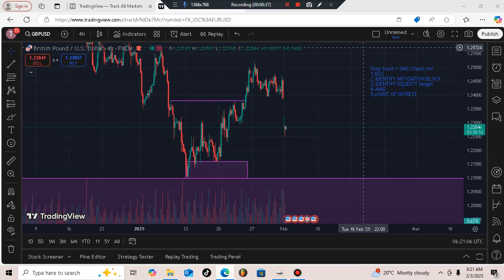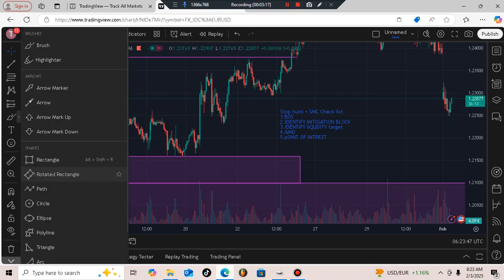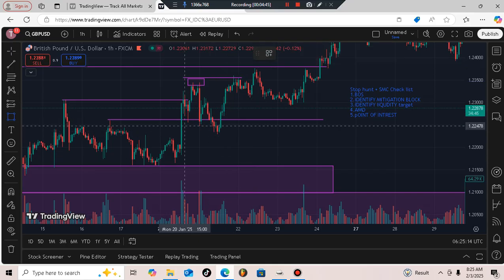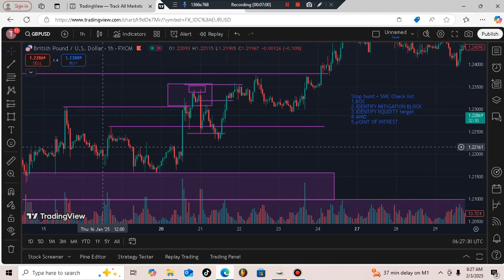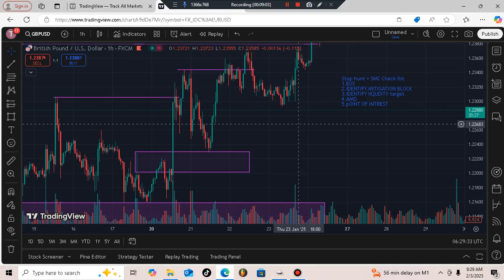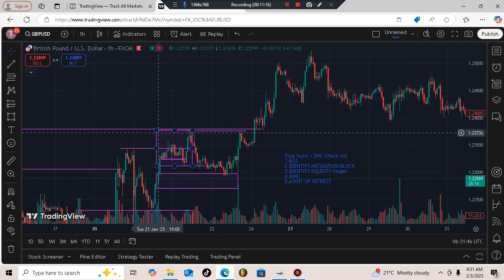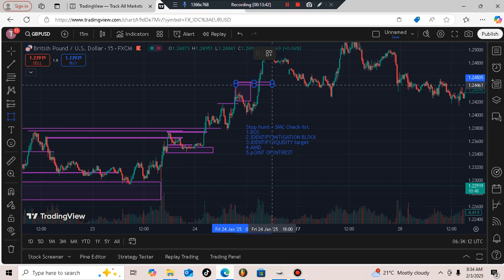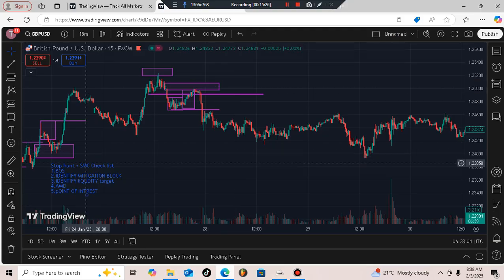Stop hunts+ Smc Make trading way easier